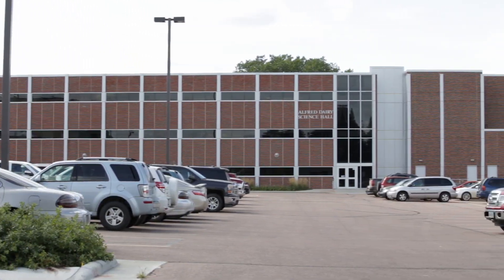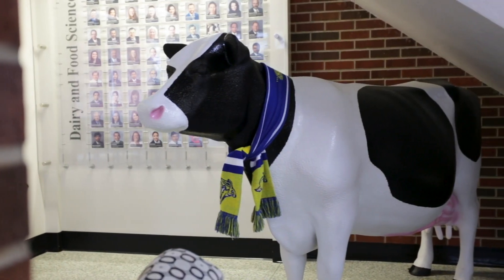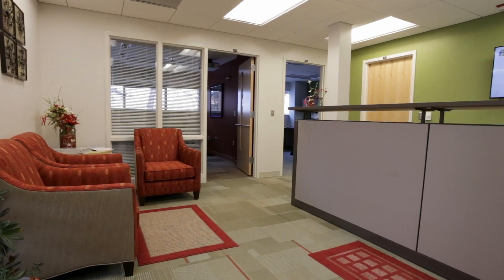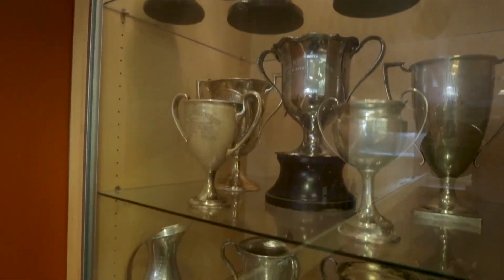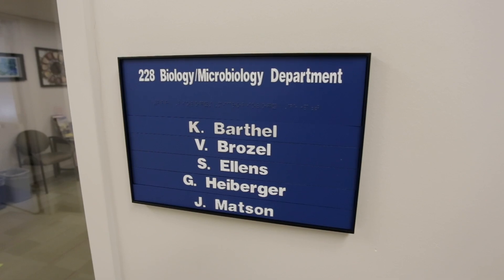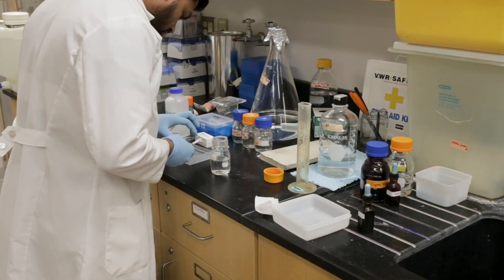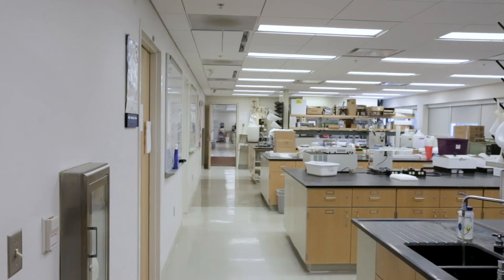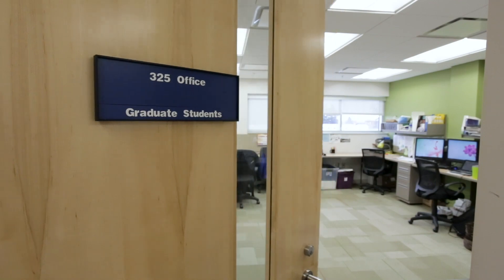CampusTour | Alfred Dairy Science Hall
The Alfred Dairy Science Hall is home to the Biology and Microbiology and Dairy and Food Science Departments.